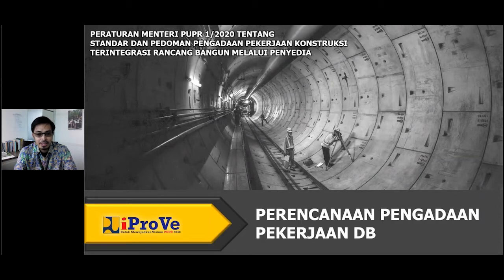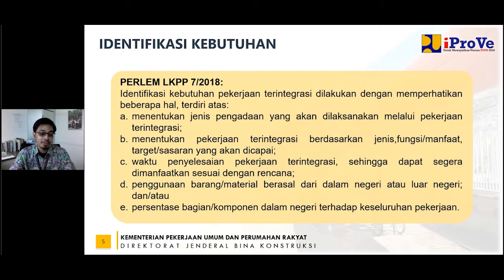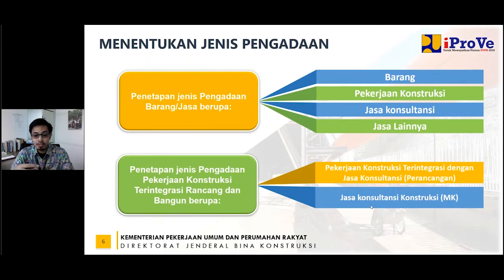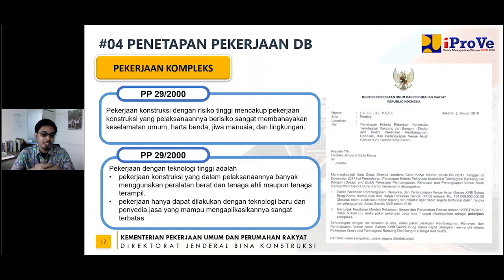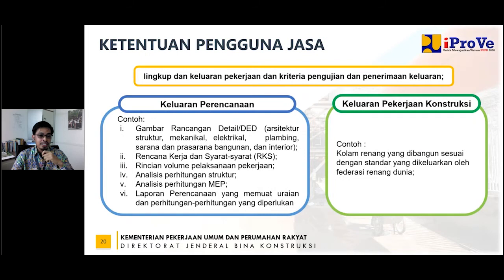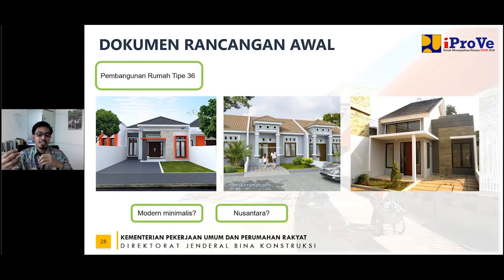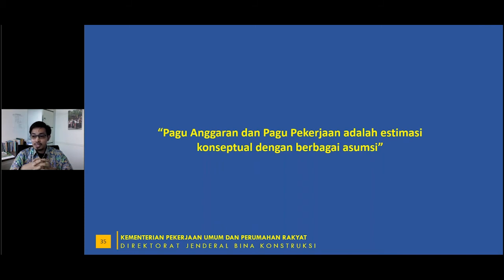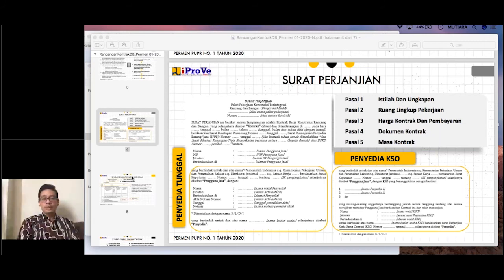Perencanaan dan Persiapan Pengadaan (HPS,Ketentuan Pengguna Jasa dan Rancangan Kontrak Design&Build)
Hallo Semua Sahabat Pengadaan! LPKN kini kembali menggelar acara Kelas Online (Webinar)
SALAM  PENGADAAN !!!

Narasumber

Fani Dhuha ST, M.Sc
Immanuel Bonardo H, ST, MT